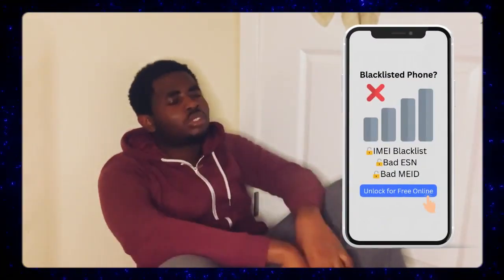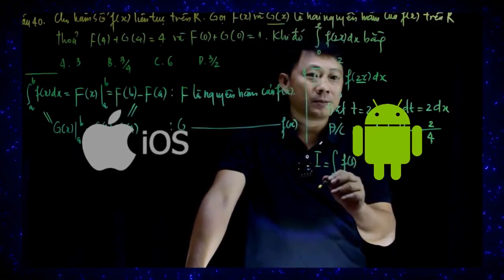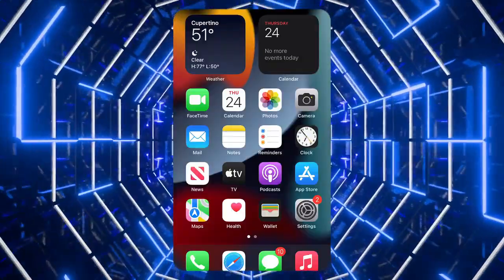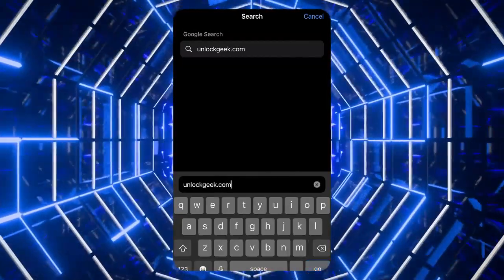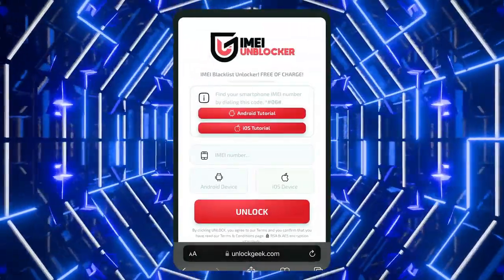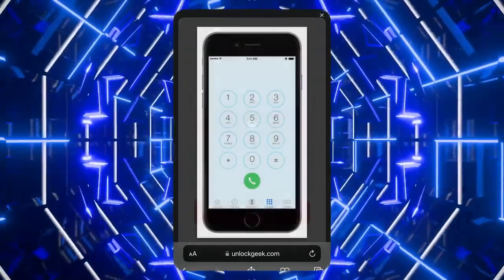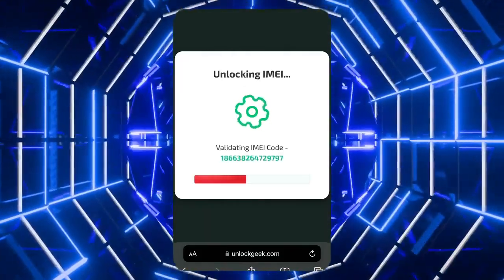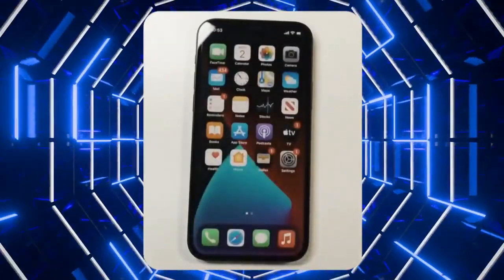How to Instantly Remove IMEI Blacklist for FREE – Fix Blacklisted iPhone & Android Now!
Struggling with a blacklisted IMEI on your phone? Discover the easiest and fastest IMEI blacklist removal methods for iPhone, Samsung, and Android devices. This FREE step-by-step guide shows you how to unblock and unlock your blacklisted phone, fix bad IMEI issues, and get your device working on any network again. Whether your iPhone or Android is blocked due to carrier restrictions or bad ESN, learn proven solutions to bypass and repair your IMEI blacklist effectively in 2024. Don’t let a blacklisted IMEI hold you back – watch now and restore full functionality to your phone in minutes!